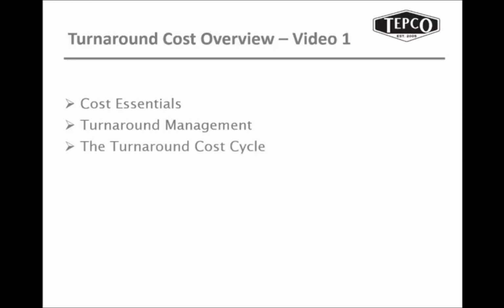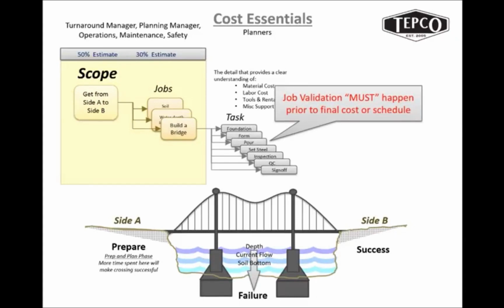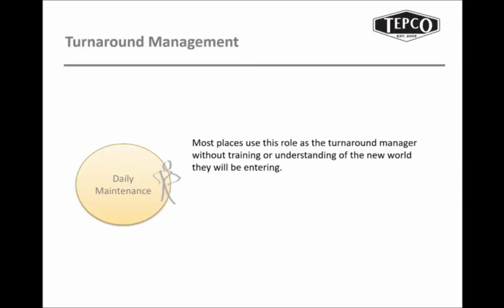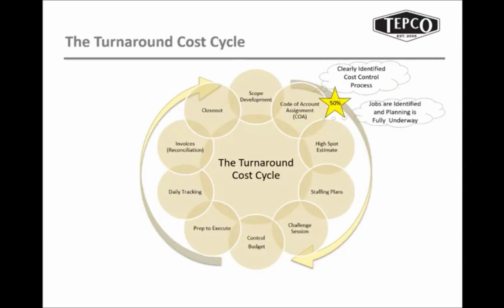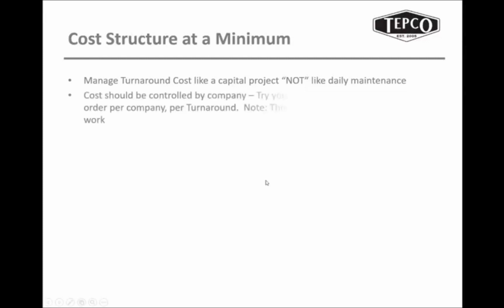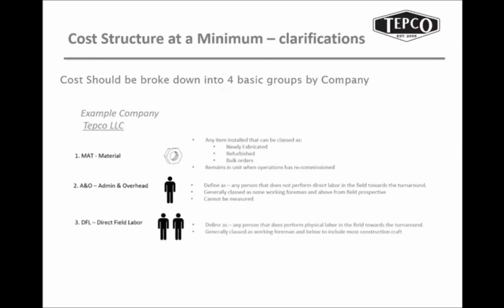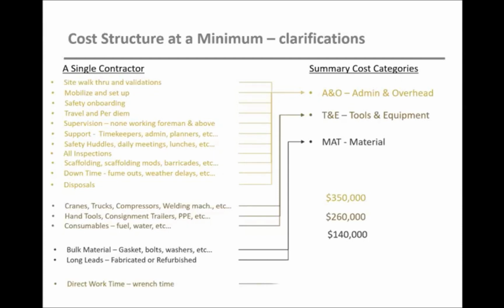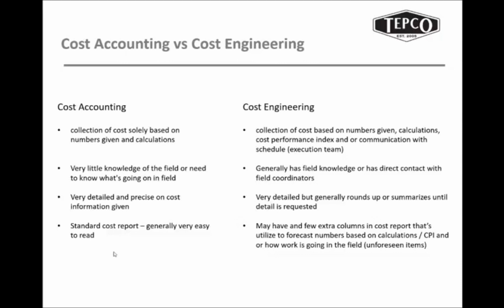Primavera - Turnaround Cost Control: Video 1 (The Basic Overview)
Thank you for viewing our video! This video is over " Turnaround Cost Control: Video 1 (The Basic Overview)".

We would love to hear your feedback or any questions you have.